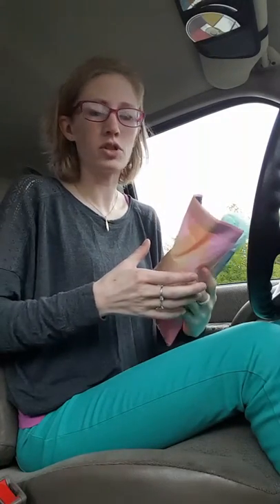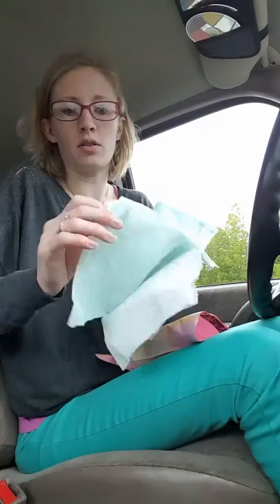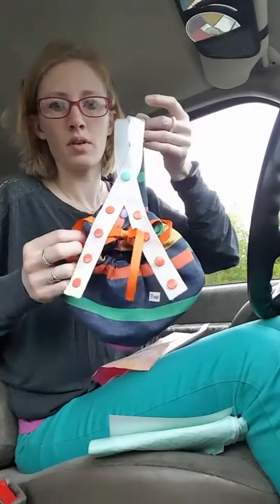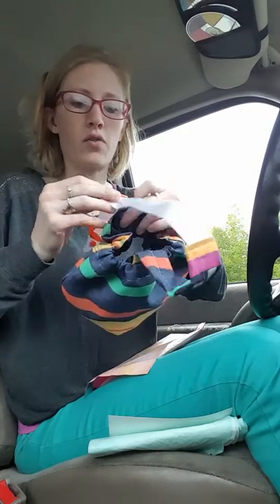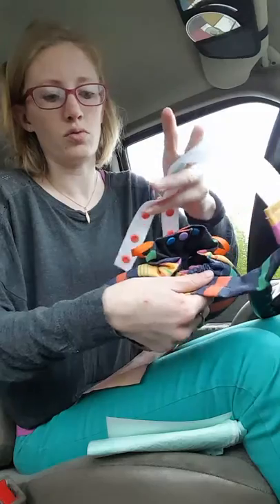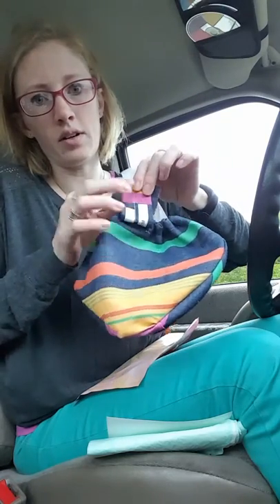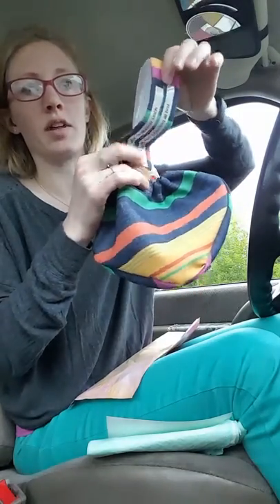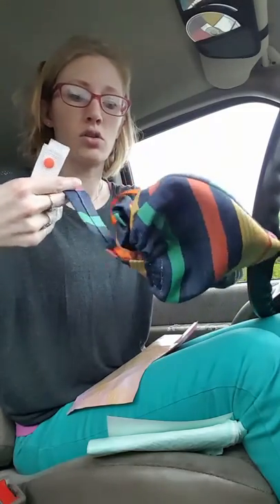Duck and goose diaper - what to expect